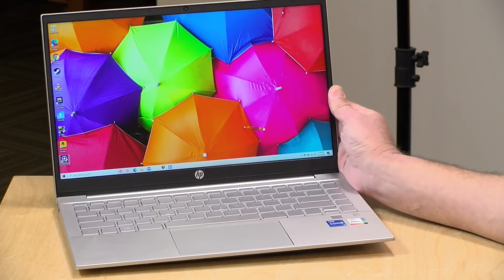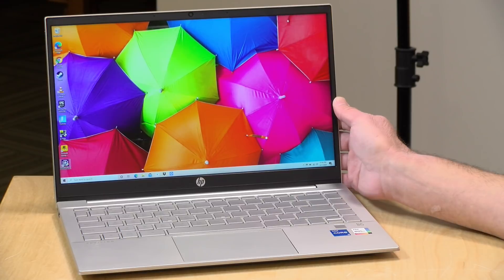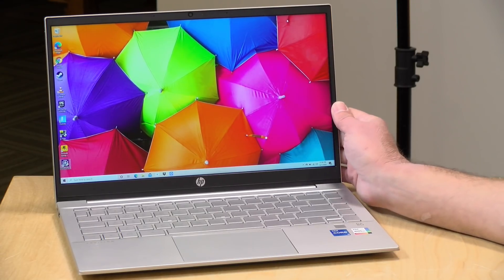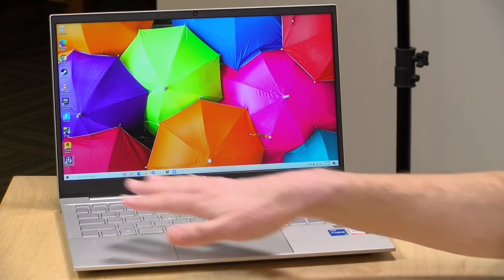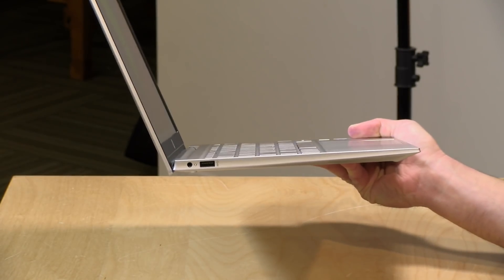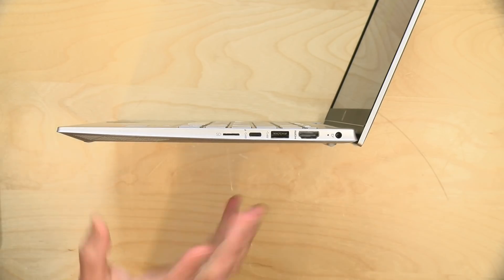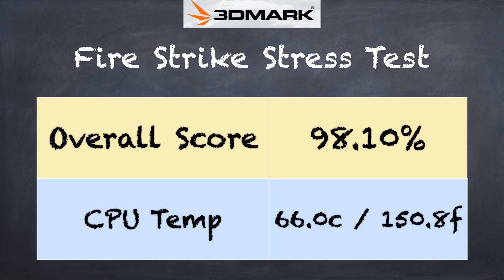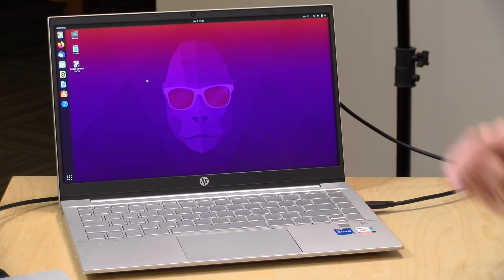HP Pavilion 14t Laptop Review - 14" with Intel Tiger Lake - 14t-dv000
VIDEO INDEX:
00:00 - Intro
00:32 - Price
00:45 - Processor & RAM
02:49 - Display
03:41 - Configuration Options
04:43 - Storage & RAM upgradeability
05:04 - Ports & Build Quality
06:25 - Keyboard & Trackpad
06:49 - Webcam
07:11 - Battery Life
07:25 - Speakers
07:53 - Fan Noise
08:24 - Wi-Fi Options, Web Browsing,  & YouTube
09:17 - Speedometer Test
09:42 - Gaming: GTA V, Witcher 3, & Fortnite
11:06 - 3DMark TimeSpy and Stress Test Benchmarks
12:22 - Linux
12:41 - Conclusion